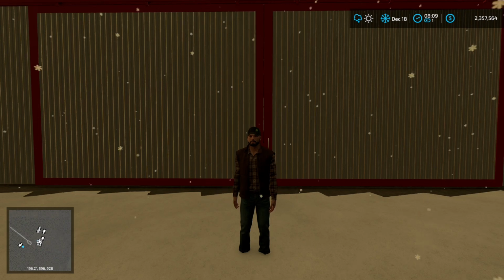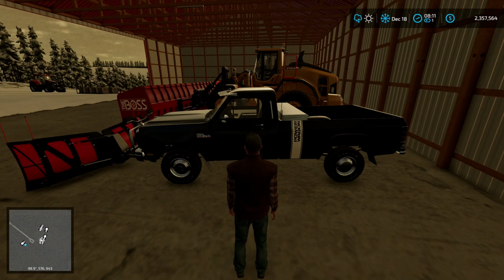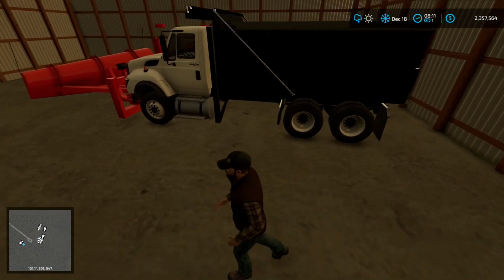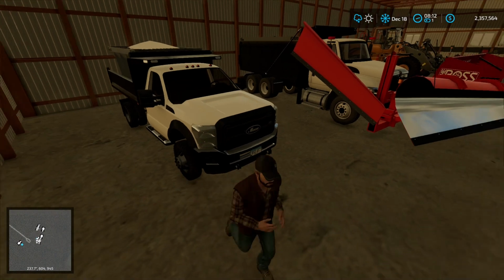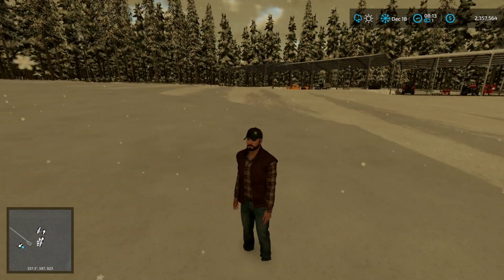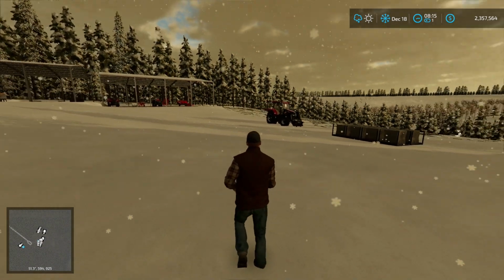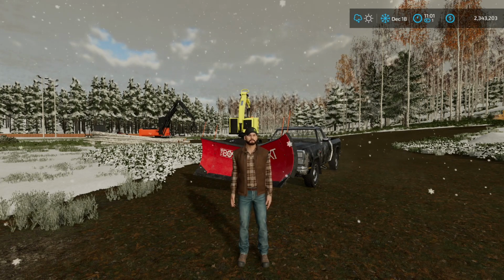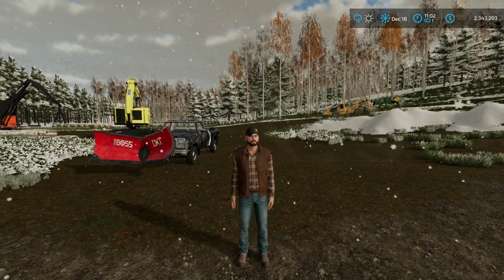Building A Town || Episode 29 || Farming Simulator 22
Howdy, MainerMike here, today I will be starting to build a new town. So come along and join the fun in this episode of Building A Town.